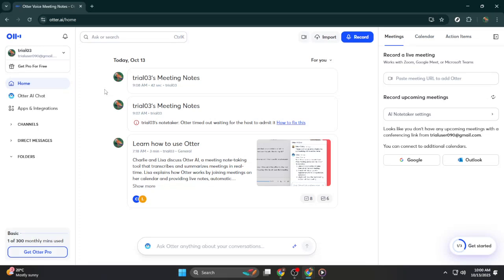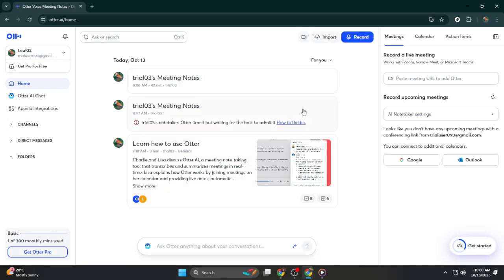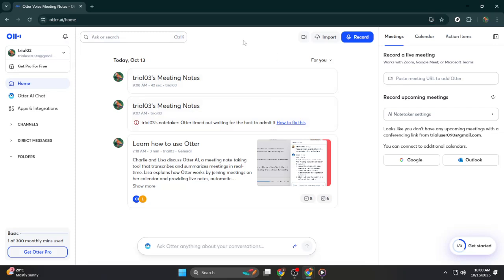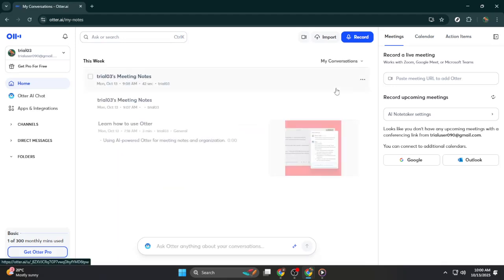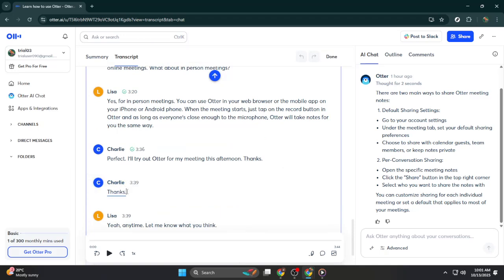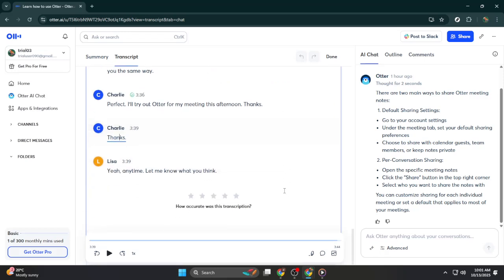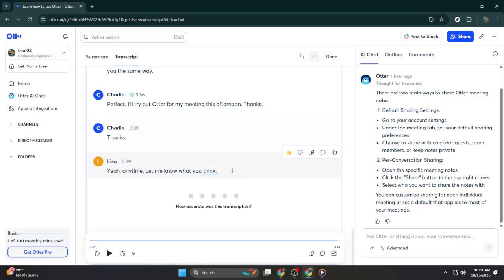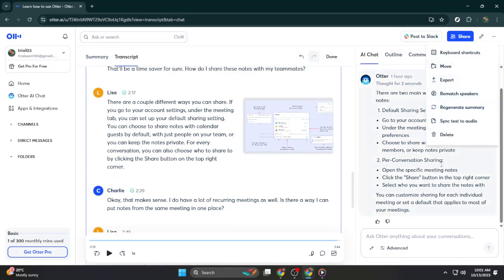How To Edit Text In Otter Ai 2025 Step by Step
Learn how to edit, correct, and format transcripts in Otter.ai in this clear step-by-step 2025 tutorial. Perfect for creators, students, podcasters, and professionals who want clean, accurate transcripts fast. I’ll show you how to find text, correct errors, add speaker labels, highlight, and export the final transcript.

In this video you’ll learn:
✅ How to open and navigate your Otter.ai transcript
✅ How to make inline edits and bulk corrections
✅ How to add or change speaker labels and timestamps
✅ How to highlight, comment, and share edited transcripts
✅ Best practices for proofreading and exporting cleaned text (TXT, SRT, PDF)

Whether you need captions, show notes, or searchable meeting records — this guide makes editing Otter.ai transcripts fast and reliable.

• Otter.ai — add your link
• Otter.ai Help Center — add your link
• YouTube Studio (for caption uploads) — add your link

💬 Questions or stuck on a step? Drop a comment — I’ll help!